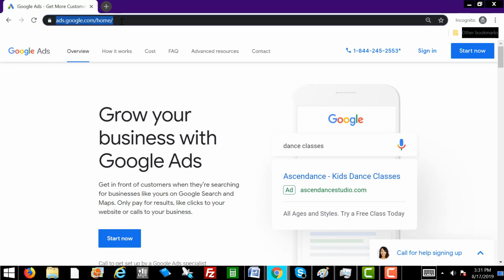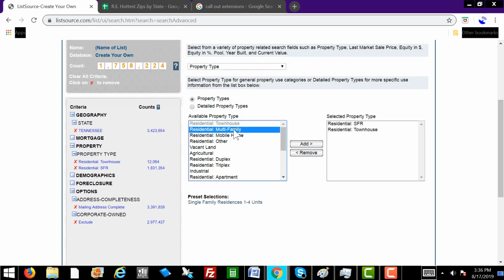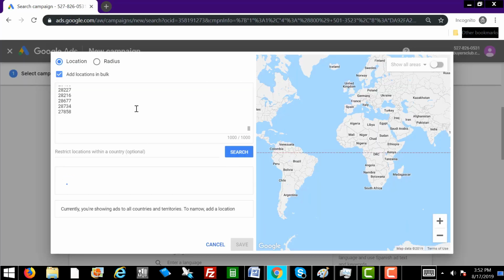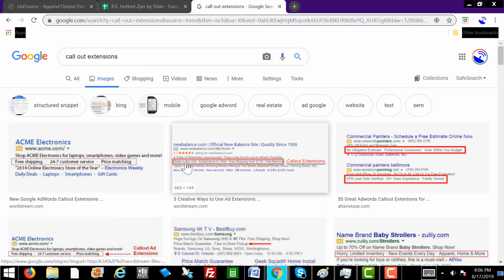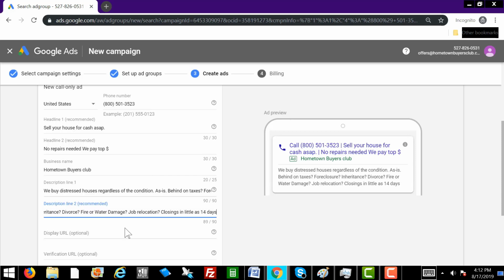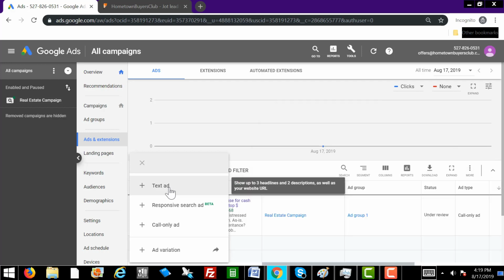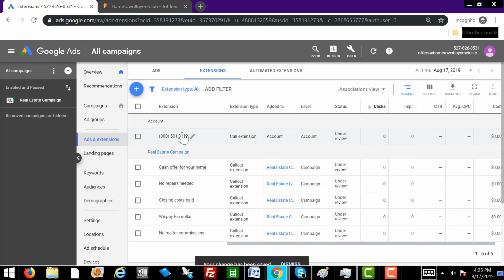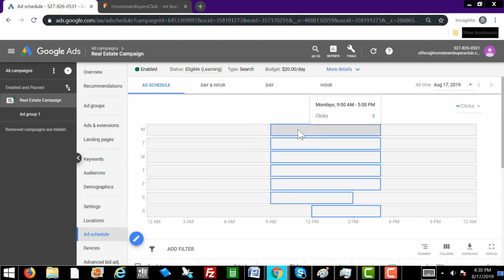Google ads Training video - HometownBuyersClub - Youtube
This video will show you how to setup your google ads account to start generating incoming phone calls from motivated sellers wanting to sell their distressed properties!

You can work from home & EARN $4000-$5000 per week doing Real Estate Wholesaling speaking to motivated sellers wanting to sell their distressed properties with NO real estate license, NO out of pocket expenses & no construction background whatsoever...
No exp nec will train... You simply negotiate the price down with our proven formula to get them locked up under contract. We will follow it through to the title company for the closing to get you funded HUGE commissions!